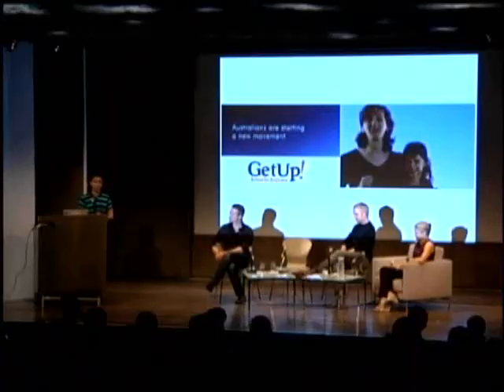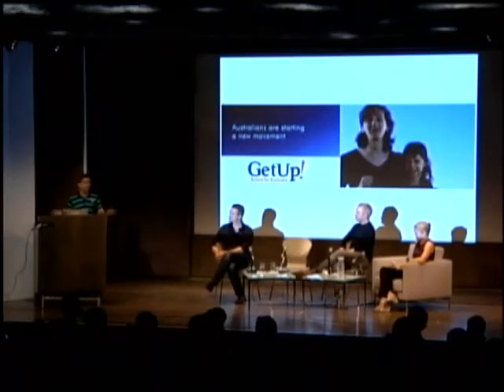MUJI Event 2: Jeremy Heimans on Designing MORE WITH LESS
The Cooper Union